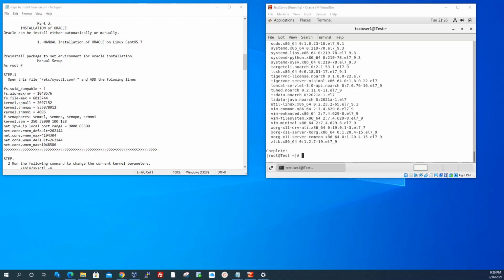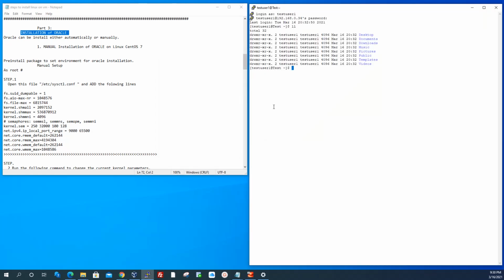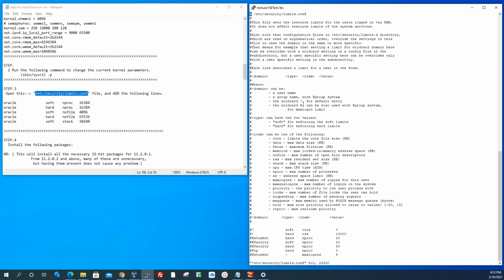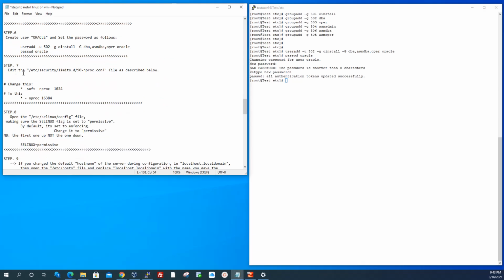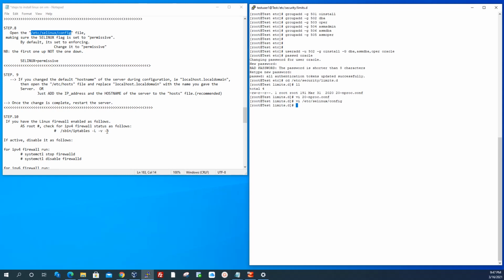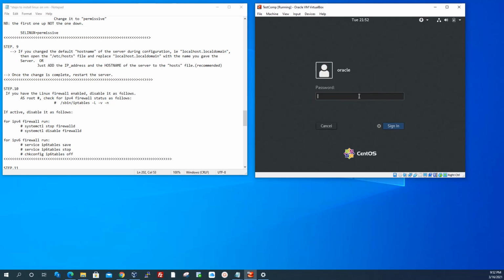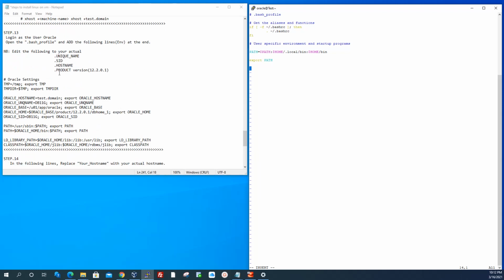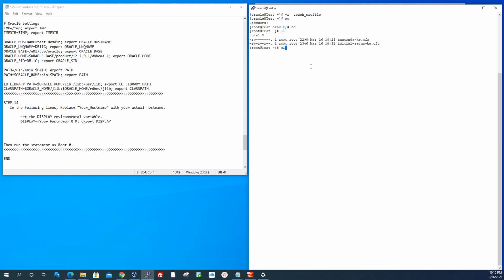Linux server installation part 3 (Installation of oracle software )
This is the part three on the series of video in create your own Linux server (Installing Oracle software). In this video, we installed Oracle software version 12cr2 on a Linux server CentOS 7 )